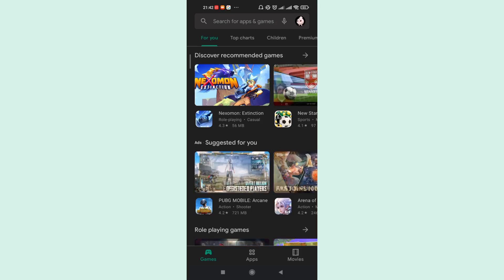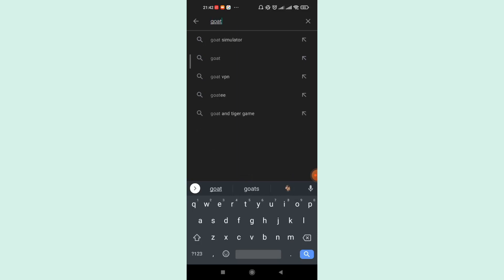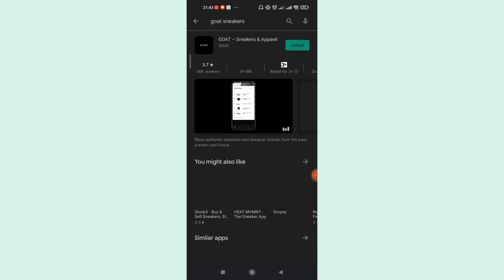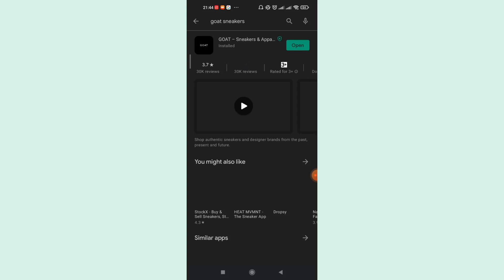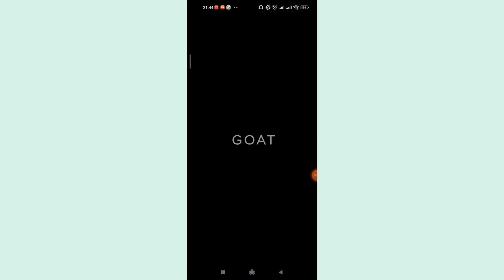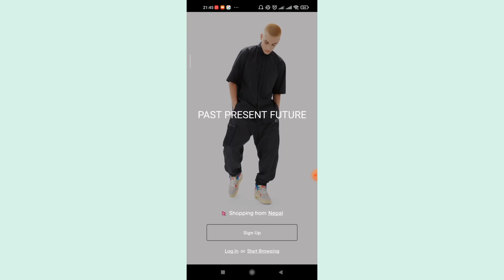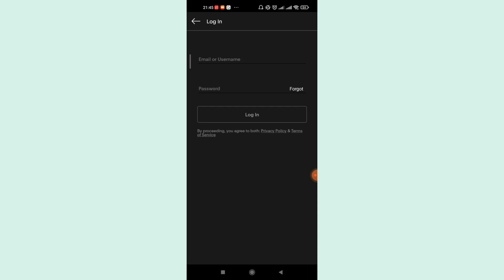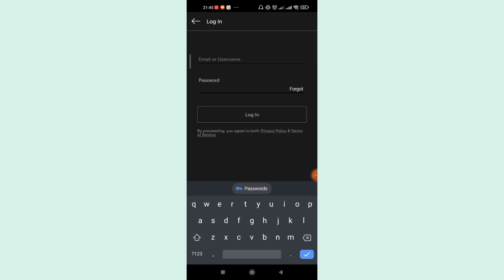How to Download and Sign In Goat App - Login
In this video I will guide you in step by step process on how to download and sign in to the goat app.

STEPS REGARDING :
1.Open up the play store app.
2.search for the goat app on the search option on the top of your screen.
3.CLick on the goat app.
4.click on the install option.
5. Once the app is completely installed and downloaded , click on the open app.

1. Once the goat app opens up on your screen, click on the sign in option.
2. After the login page opens up on your screen, fill in some credentials.
3.After you fill in your correct credentials , click on the login button.